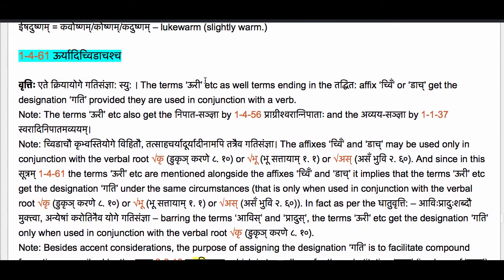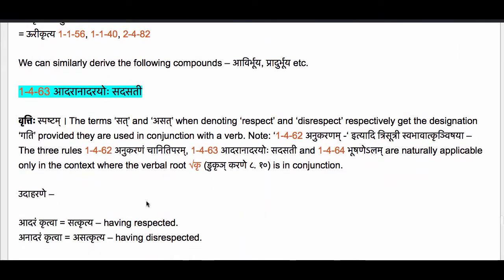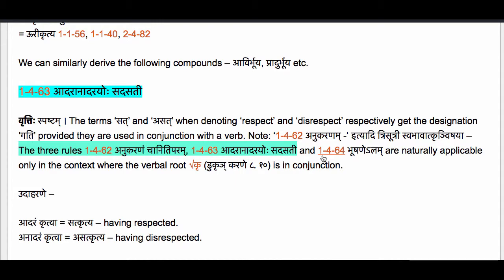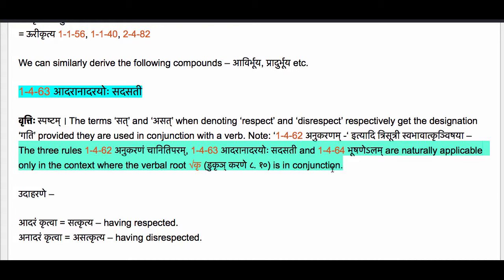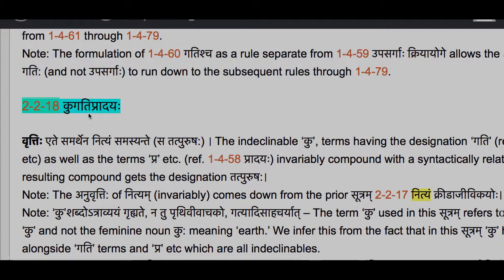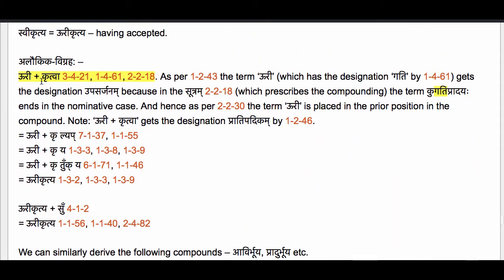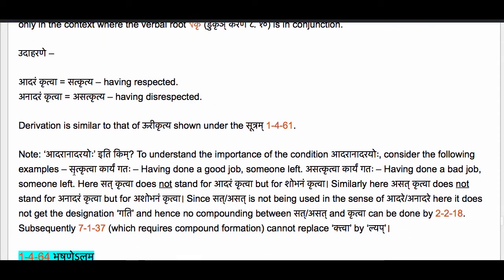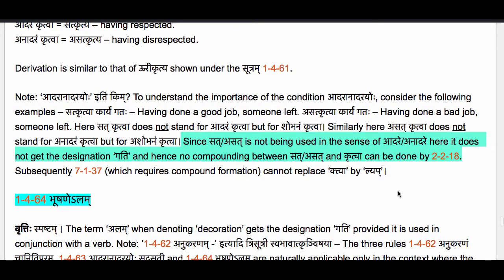Pāṇini Sūtra 1-4-63 आदरानादरयोः सदसती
वृत्तिः स्पष्टम् । The terms ‘सत्’ and ‘असत्’ when denoting ‘respect’ and ‘disrespect’ respectively get the designation ‘गति’ provided they are used in conjunction with a verb. Note: ‘1-4-62 अनुकरणम् -‘ इत्यादि त्रिसूत्री स्वभावात्कृञ्विषया – The three rules 1-4-62 अनुकरणं चानितिपरम्, 1-4-63 आदरानादरयोः सदसती and 1-4-64 भूषणेऽलम् are naturally applicable only in the context where the verbal root √कृ (डुकृञ् करणे ८. १०) is in conjunction.

उदाहरणे –

आदरं कृत्वा = सत्कृत्य – having respected.
अनादरं कृत्वा = असत्कृत्य – having disrespected.

Derivation is similar to that of ऊरीकृत्य shown under the सूत्रम् 1-4-61.

Note: ‘आदरानादरयोः’ इति किम्? To understand the importance of the condition आदरानादरयोः, consider the following examples – सत्कृत्वा कार्यं गतः – Having done a good job, someone left. असत्कृत्वा कार्यं गतः – Having done a bad job, someone left. Here सत् कृत्वा does not stand for आदरं कृत्वा but for शोभनं कृत्वा। Similarly here असत् कृत्वा does not stand for अनादरं कृत्वा but for अशोभनं कृत्वा। Since सत्/असत् is not being used in the sense of आदरे/अनादरे here it does not get the designation ‘गति’ and hence no compounding between सत्/असत् and कृत्वा can be done by 2-2-18. Subsequently 7-1-37 (which requires compound formation) cannot replace ‘क्त्वा’ by ‘ल्यप्’।